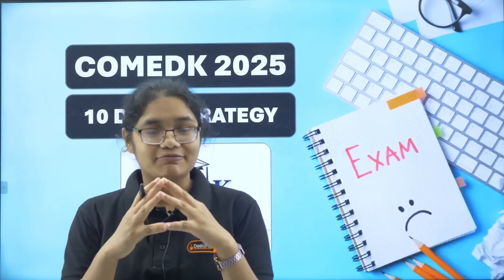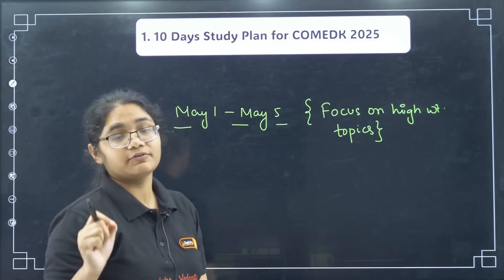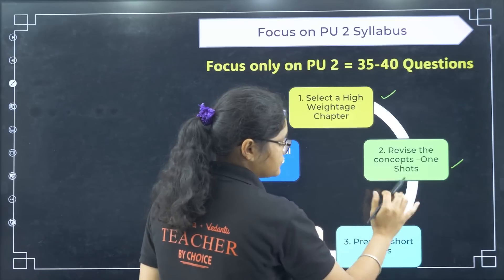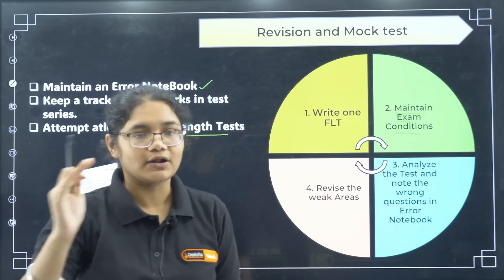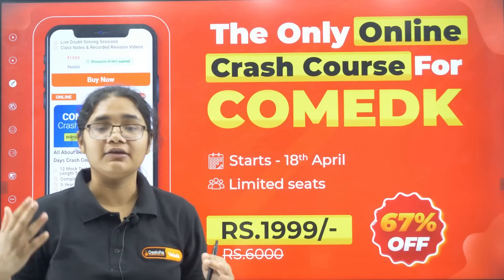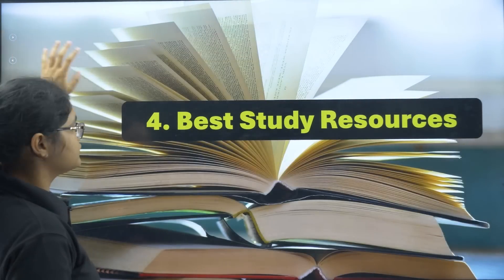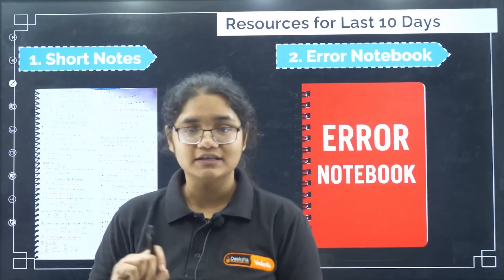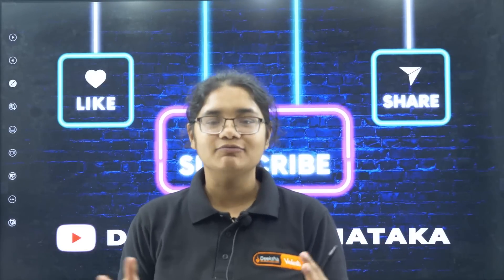Crack COMEDK 2025 in 10 Days: Ultimate Strategy 🎯